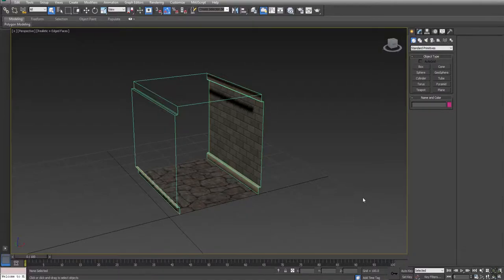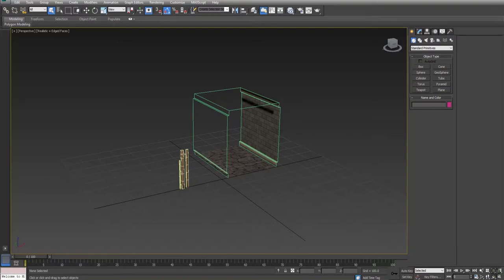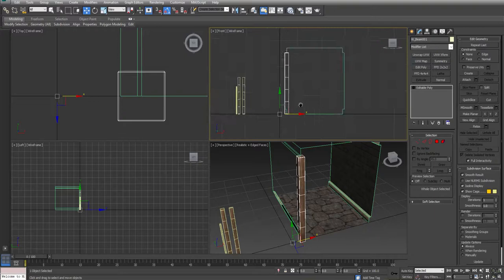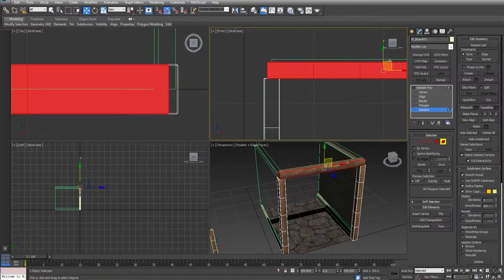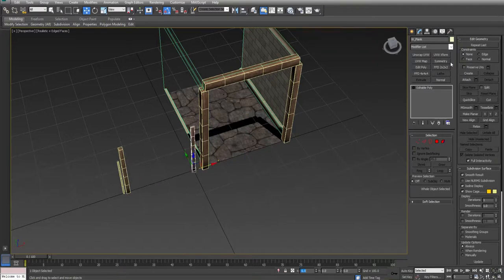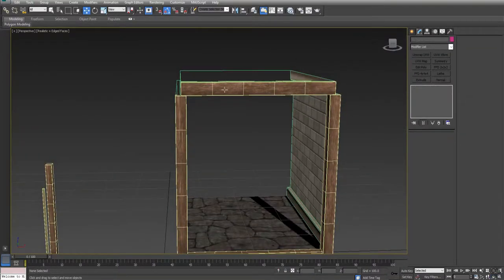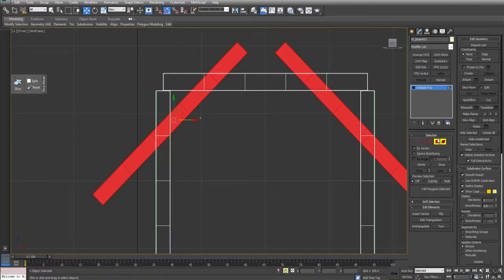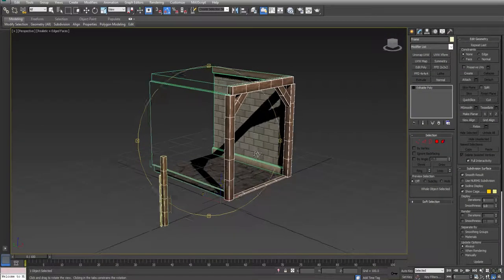Tutorial – Modular Interiors – 10 - Alternate Frames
Alternate way to make tutorials using the posts from the Modeling with Textured assets tutorial where we made a weapon rack.